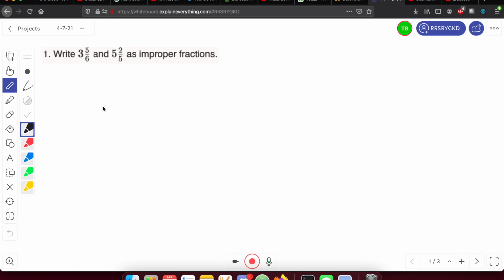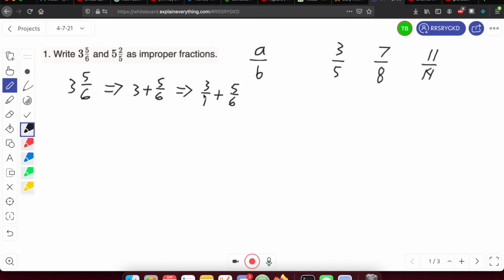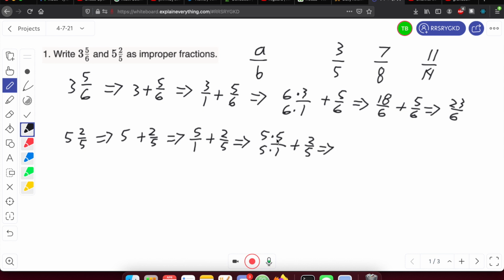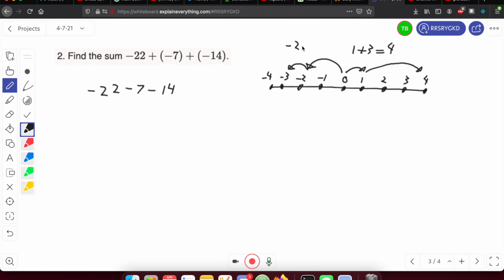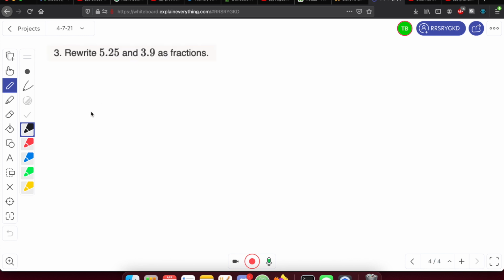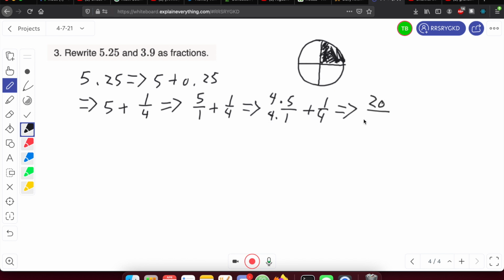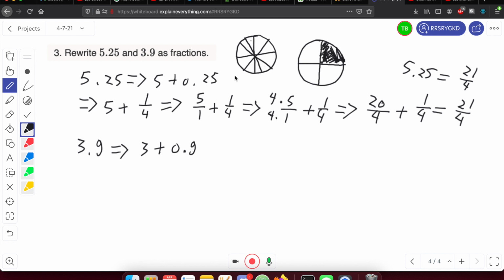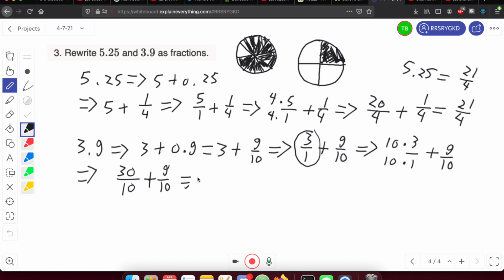Arithmetic | Improper Fractions, Addition & Decimals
Go over improper fractions, addition of simple expressions, and converting decimals to fractions. Want more study materials and tutoring help? Head over to functionaltutoring.com!